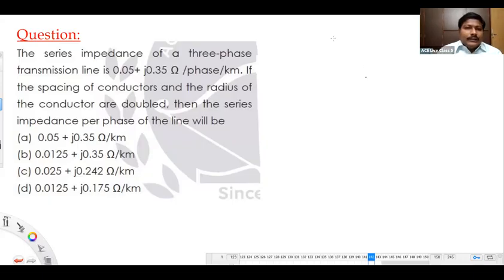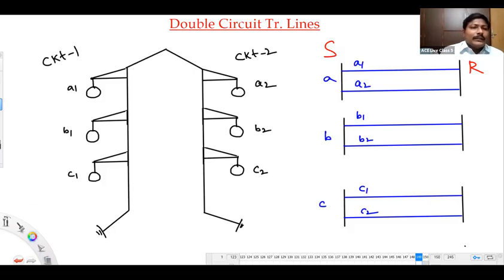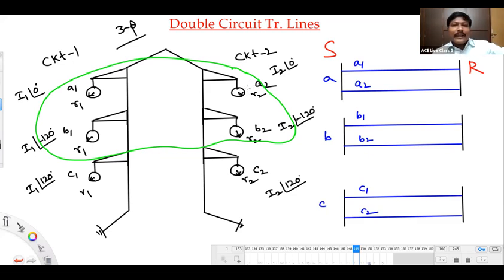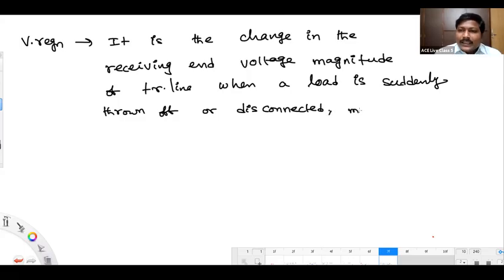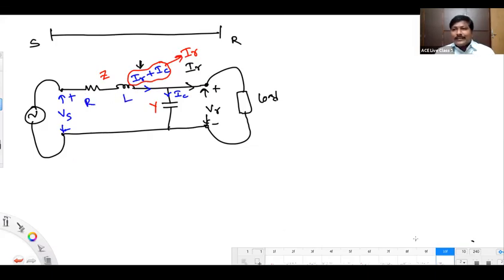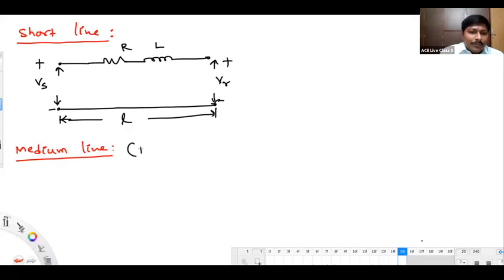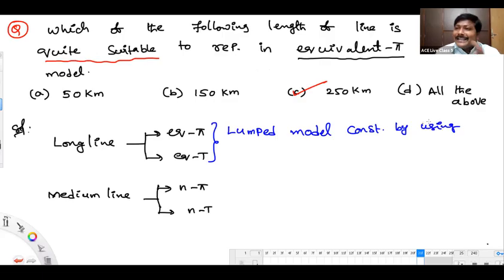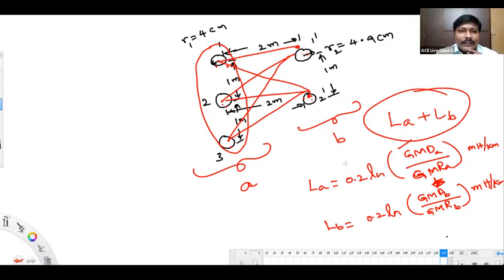T & D day 9